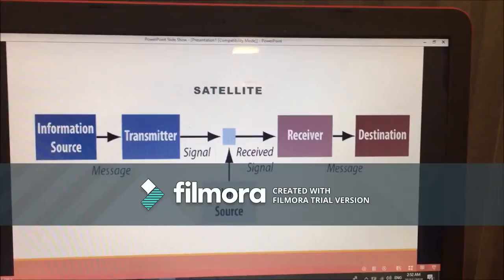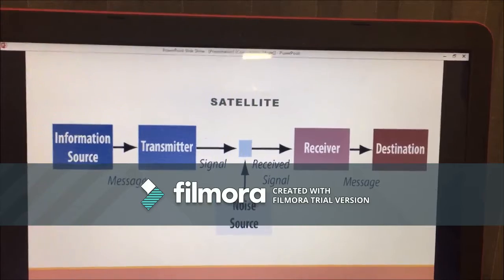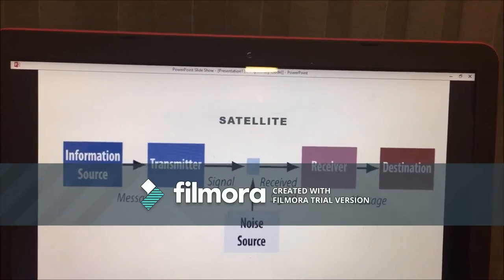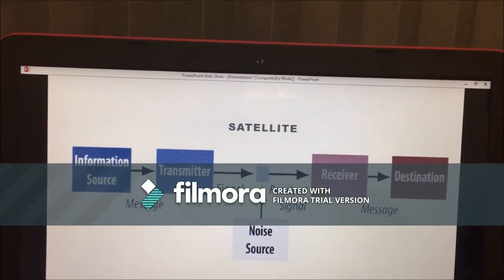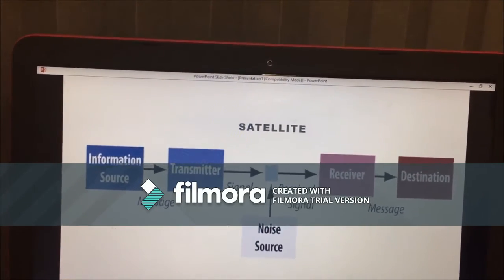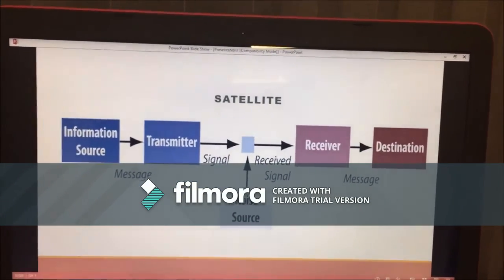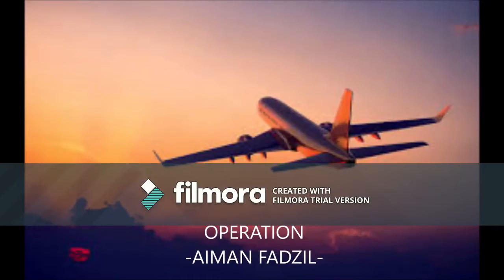GA 7 Communication in Aerospace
Fundamental of Communication Engineering.